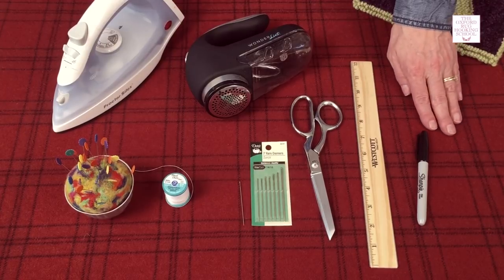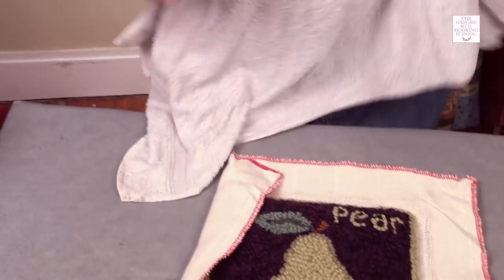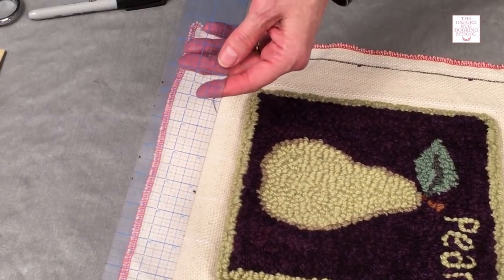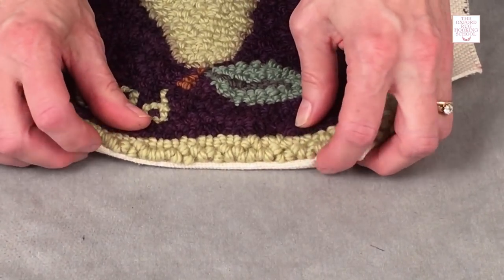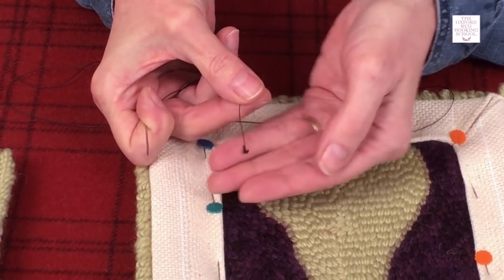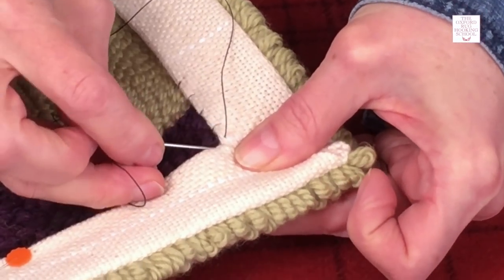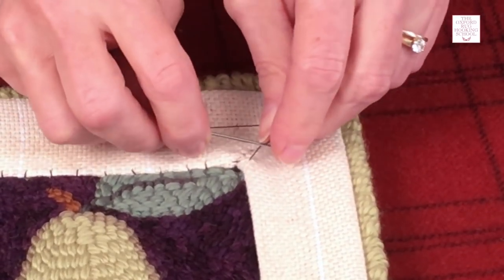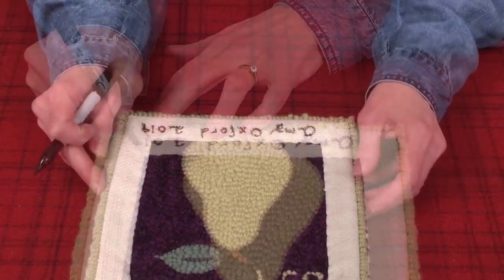How to Hem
The final step to completing your project - how to hem the edges to give your finished piece a professional, clean look.

It is also available for purchase as a pattern on monk's cloth, or as a complete kit with the pattern on monk's cloth and all the yarn you'll need (punch needle and frame not included).